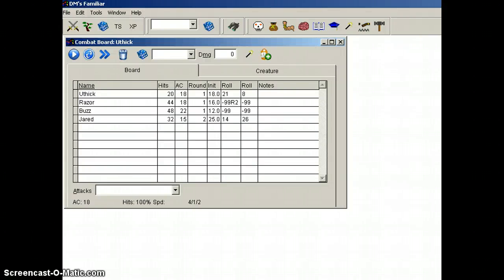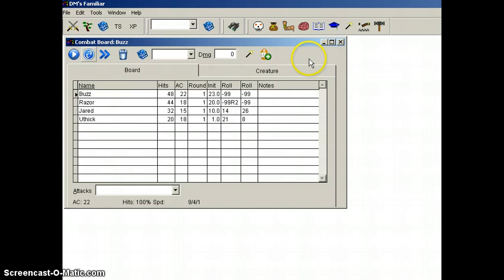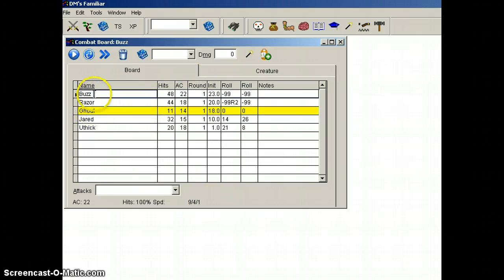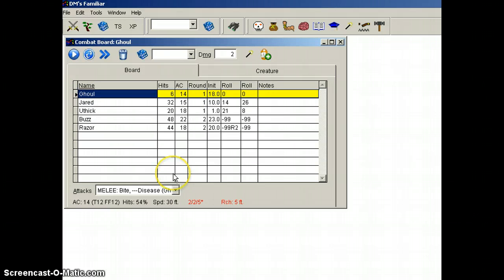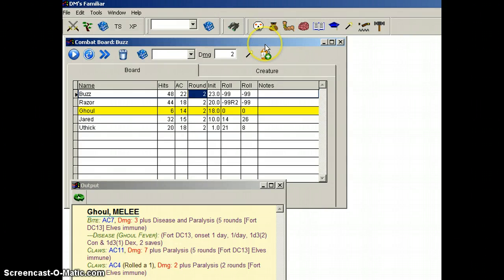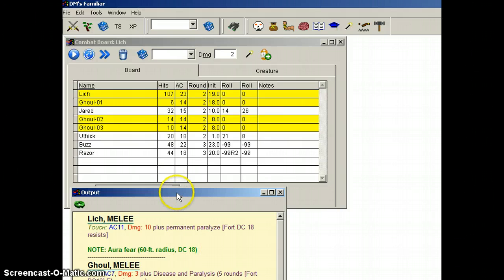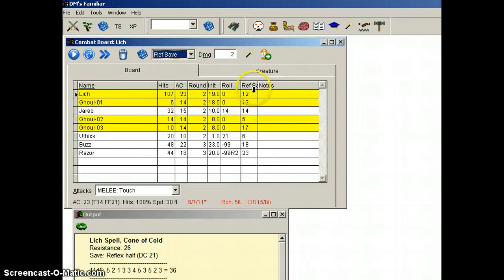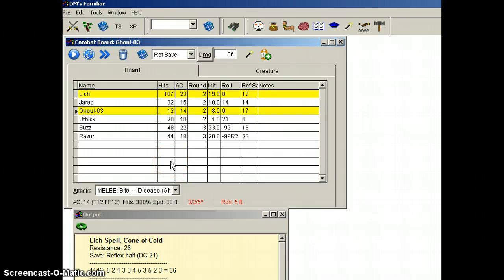Combat Board: The Basics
Basics of how to use DM's Familiar's Combat Board